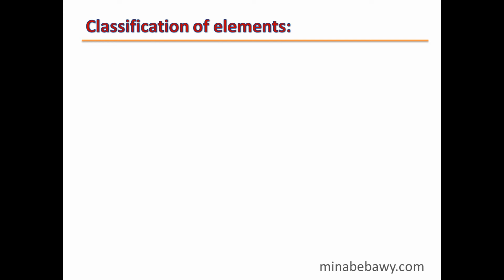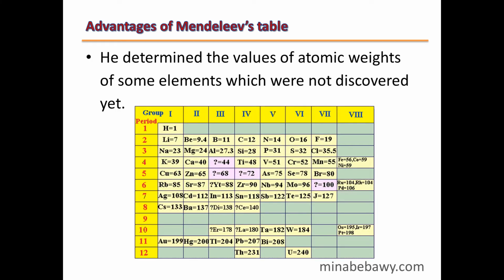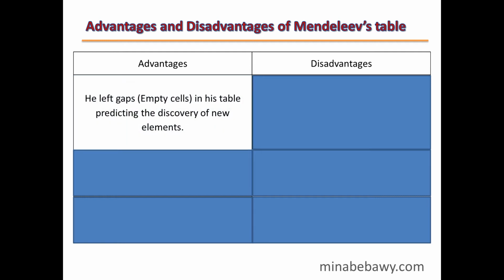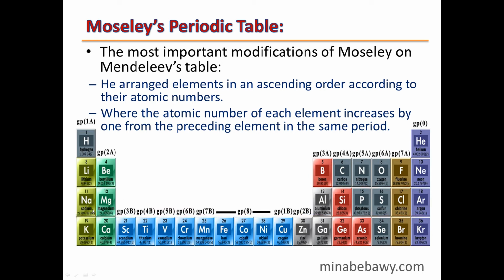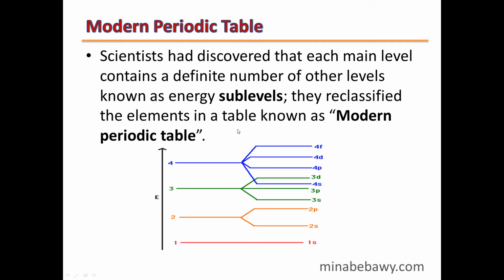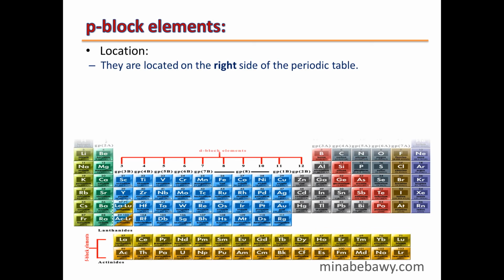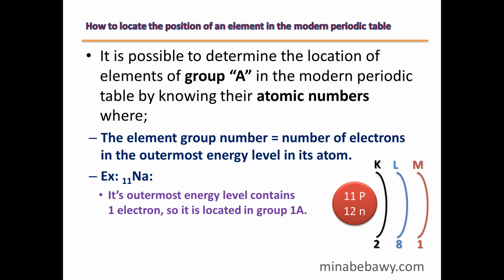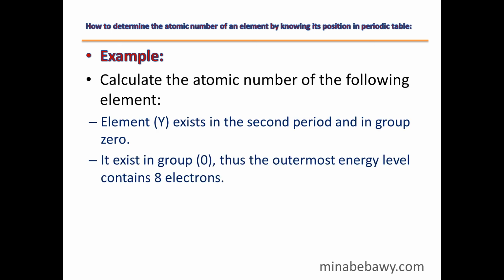Attempts of Elements Classifications 2nd Prep T01 U01 L01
Science lesson for 2nd Prep students Unit One: Lesson One 1st Term
Attempts of elements classification